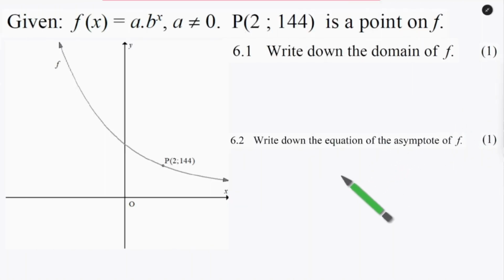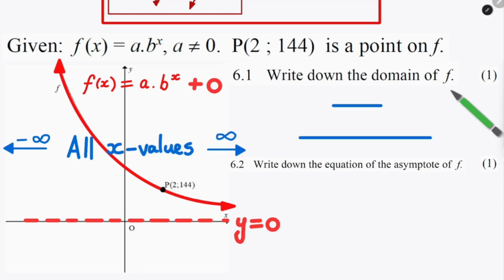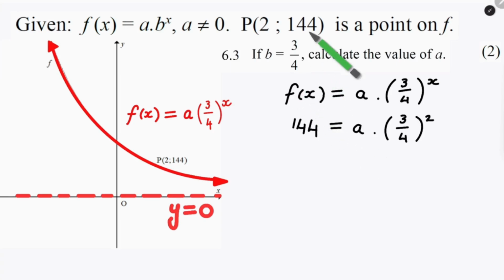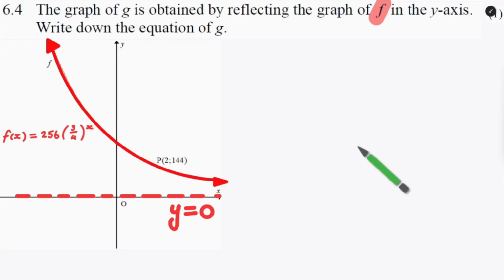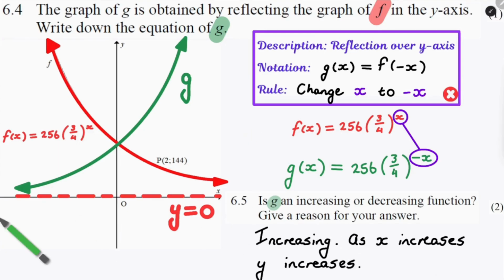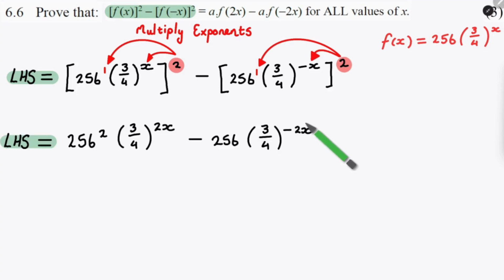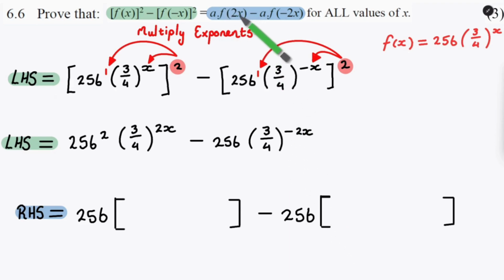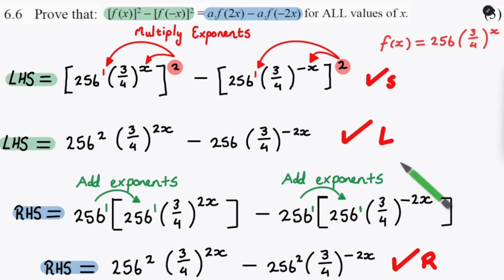Grade 11 Exponential Functions 2023 Exam Questions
Grade 11 Exponential Functions  |  Past Paper  Revision  | G11 Gauteng Nov 2023 P1